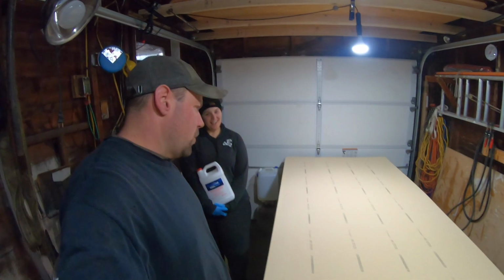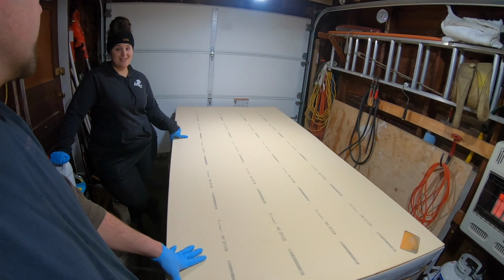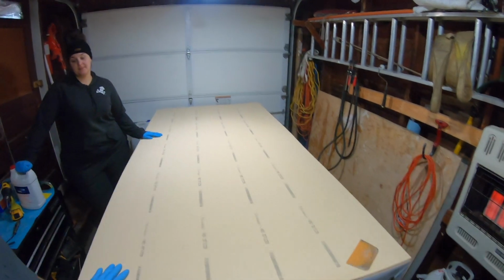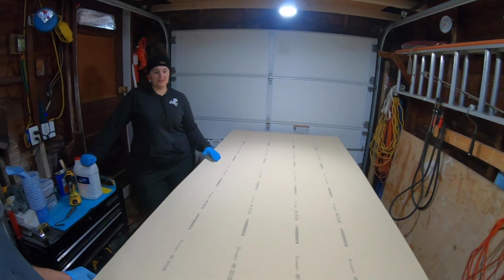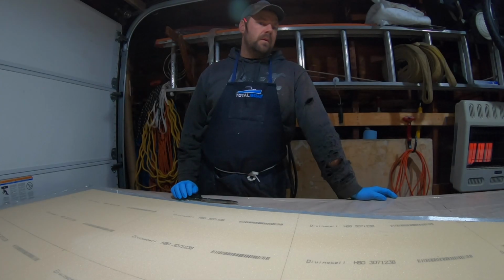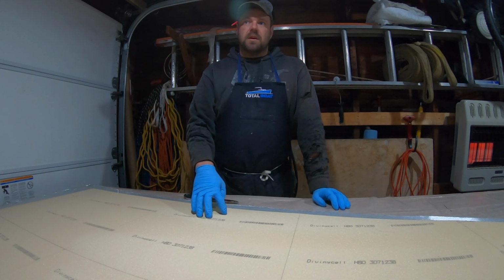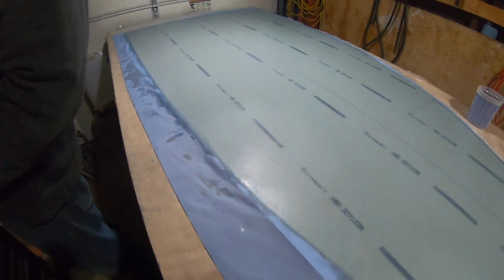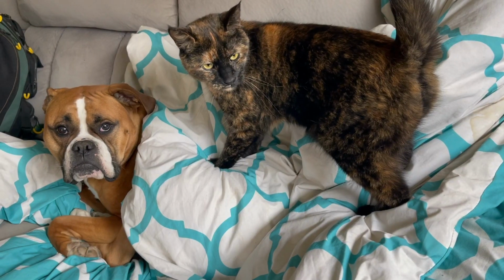Step 44: Final Bulkheads. Back Indoors, Back to Glassing. Power Catamaran Build Series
In this weeks step we finish the last of the bulkheads and start on the berth mattress board.

Thank you for tuning in and commenting! It really does help with the YouTube algorithm!

If you have any questions, tips, tricks or comments please leave them below for us!